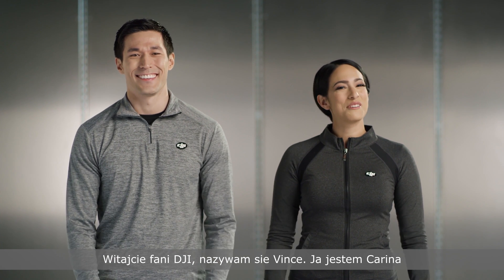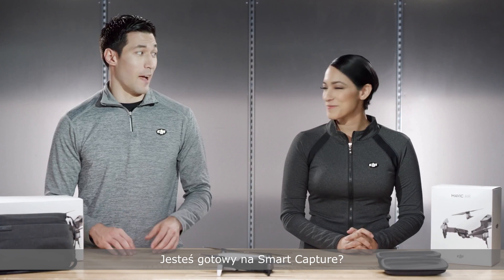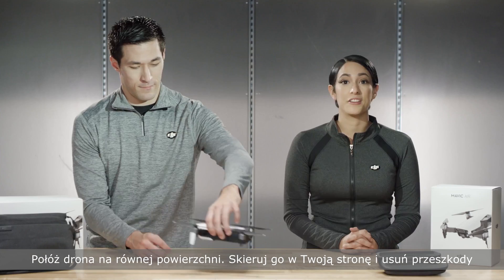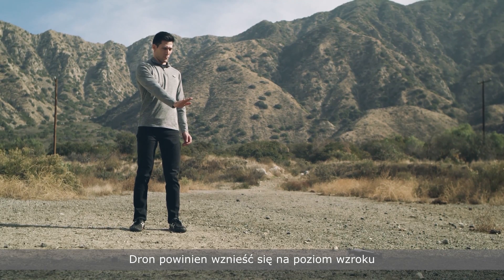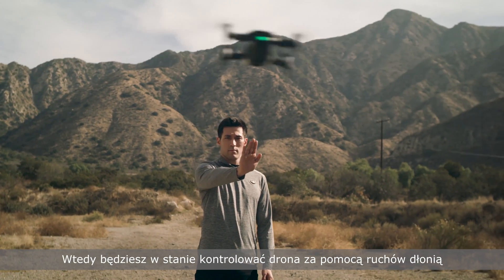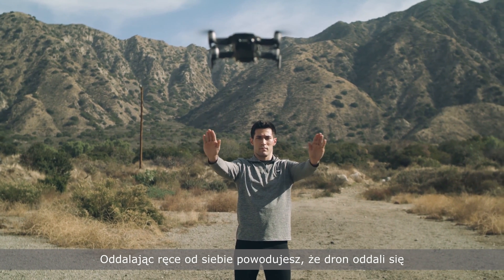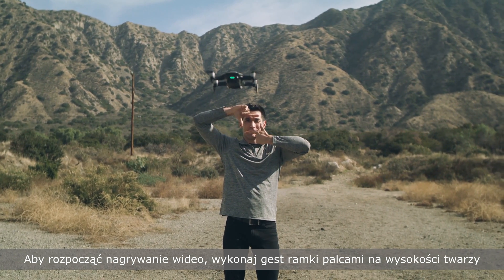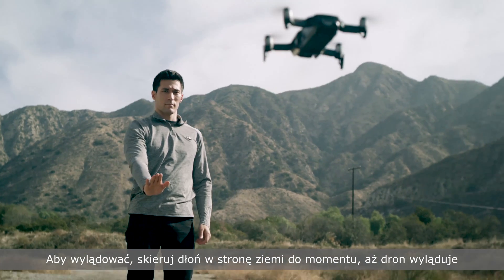DJI Mavic Air - Tryb SmartCapture (PL) DJI ARS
Zobacz nasz poradnik i dowiedz się, czym jest tryb Smartcapture oraz w jaki sposób go używać w DJI Mavic Air.